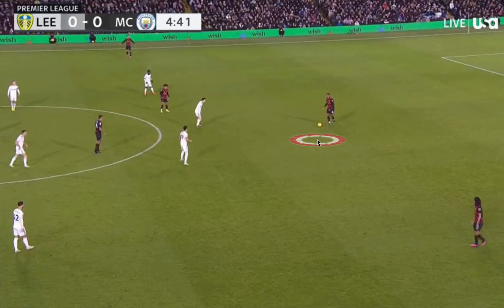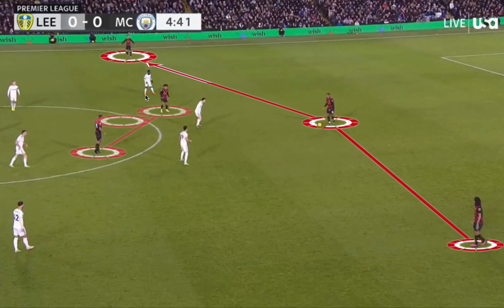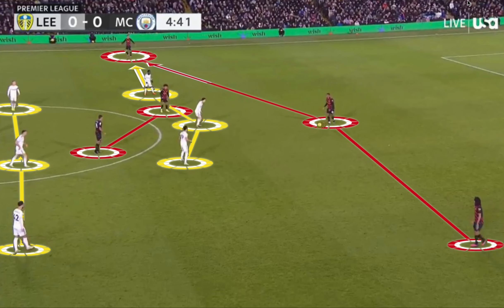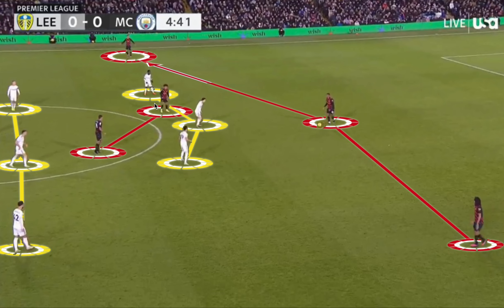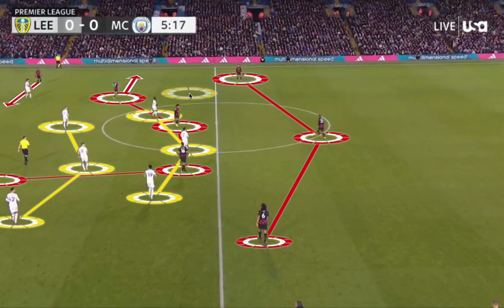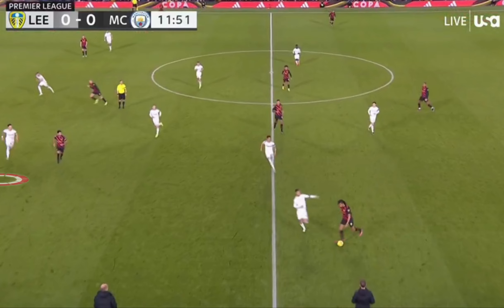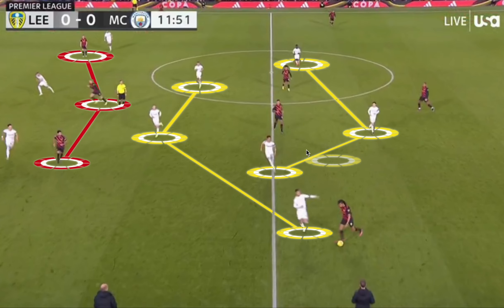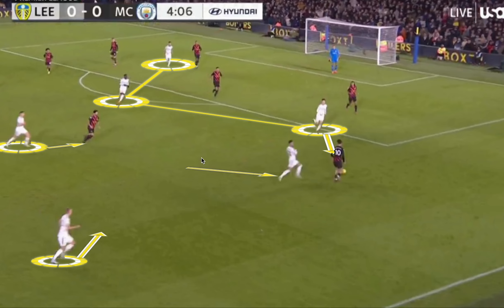How Pep's Tactics is Keeping City in The Title Race!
The @skysportspremierleague is really heating up with Pep Guardiola's @mancity continuing their winning ways. They took on Jesse Marsch's @LeedsUnited as their first @premierleague opponent since the world cup. With stars like Haaland hungrier than ever after the world cup many were excited for the highlights he could produce.

The tactics behind this match review were very interesting with Guardiola looking to get Kevin De Bruyne on the ball between the lines in creative ways. This saw an inverted right back and many more concepts to analyze. Haaland had two goals and their were many moments to analyze in this match between Manchester City vs Leeds United.